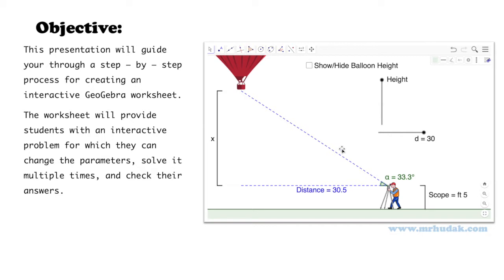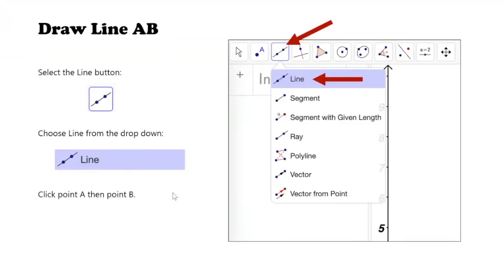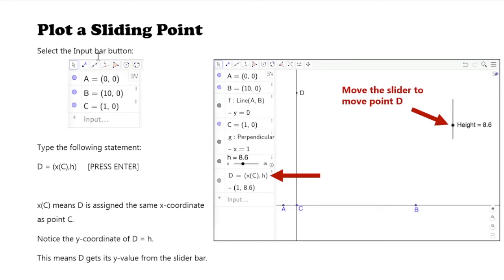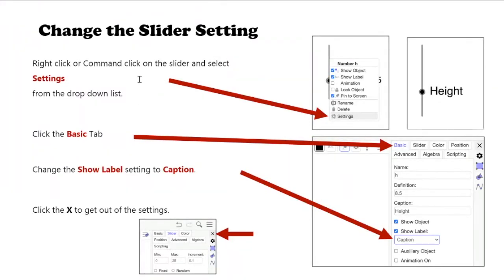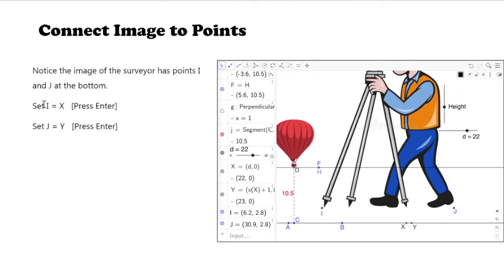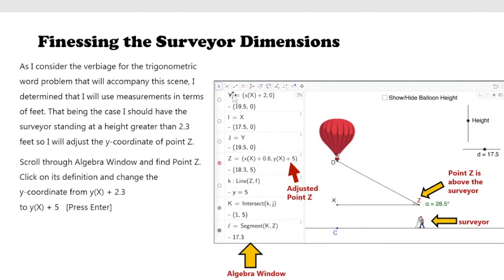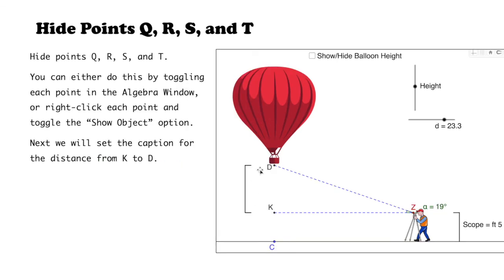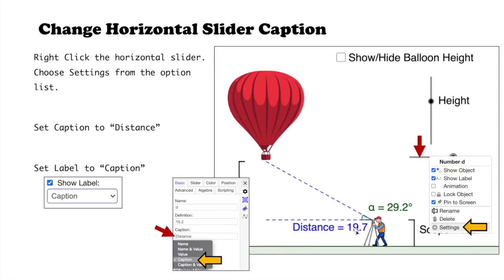GeoGebra Tutorial – Building an Interactive Worksheet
In this step-by-step tutorial we will use images from the web to model a real world application for right triangle trigonometry problems. Along the way the viewer will learn how to use many GeoGebra features, gain exposure to strategies and techniques for building interactive worksheets, learn to correct mistakes, and create a dynamic student learning experience.